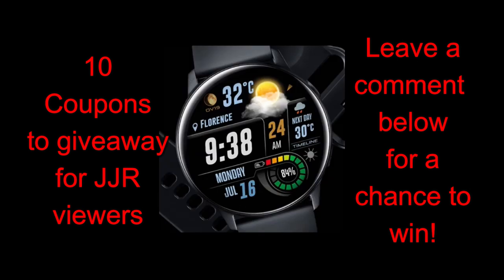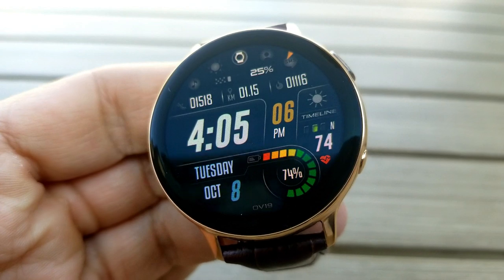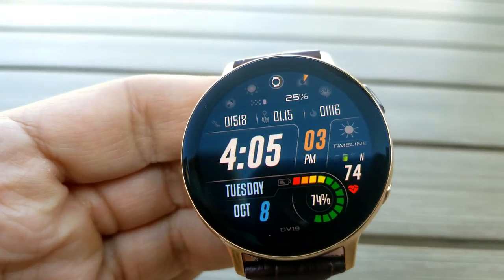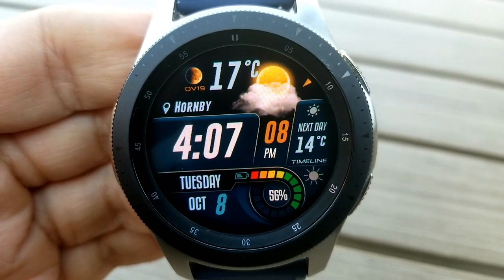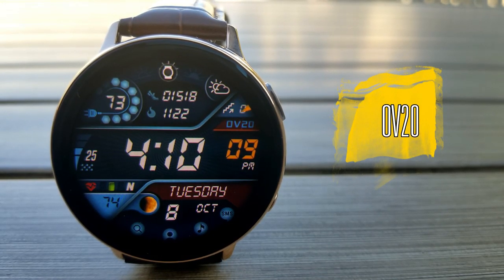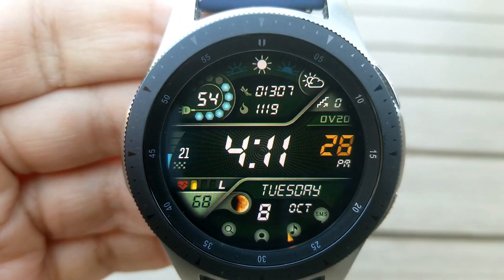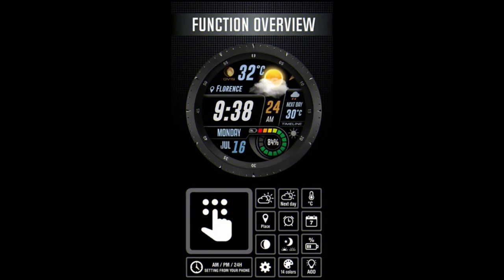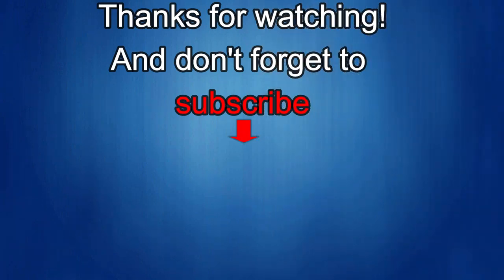Samsung Galaxy Watch Active 2/Galaxy Watch Faces by OV Watchfaces - 10 Coupons to Giveaway!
10 coupons will be given away to random and lucky viewers of the channel!  Leave a comment below in order to participate and if you are selected as a winner I will leave a reply to let you know how you can get the code!

Samsung Watchfaces
Smartwatch